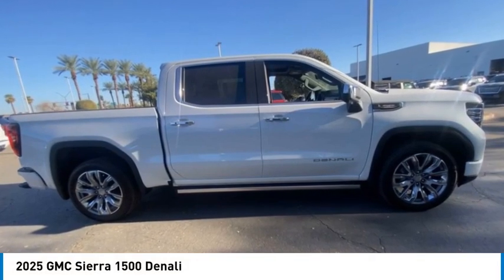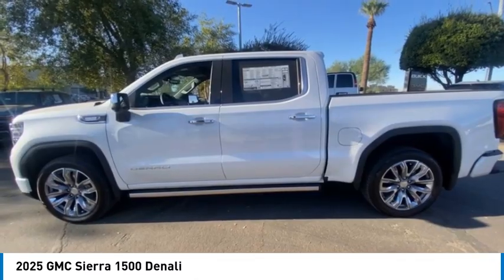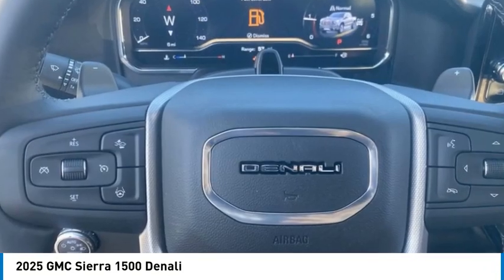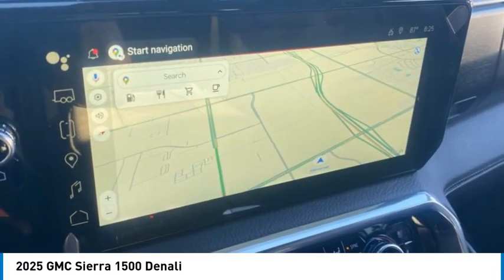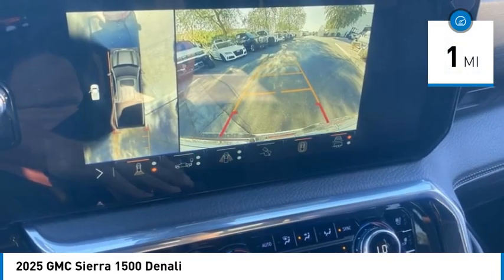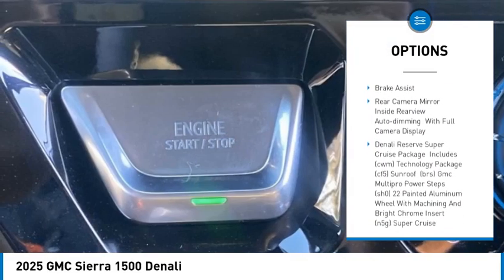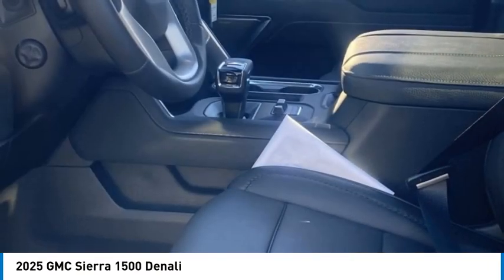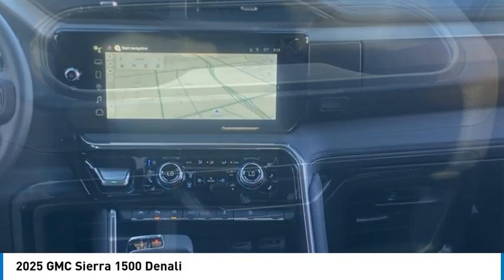2025 GMC Sierra 1500 25041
2025 GMC Sierra 1500 Denali

White Frost Tricoat 2025 GMC Sierra 1500 Denali 4WD 10-Speed Automatic 3.0L I623/27 City/Highway MPG10-Speed Automatic, 4WD, Jet Black Leather.